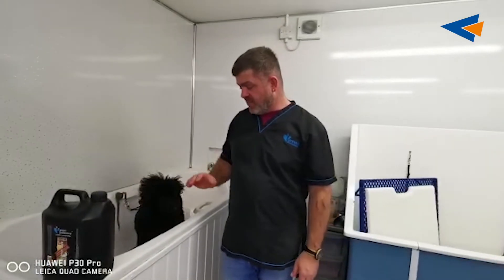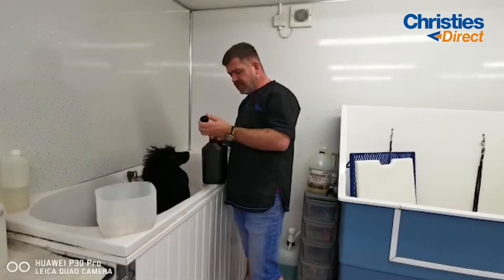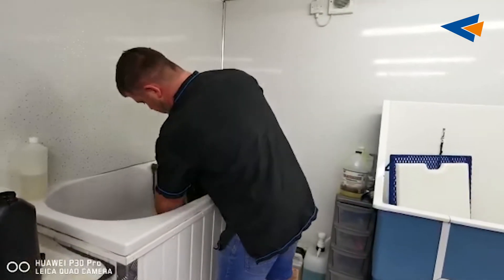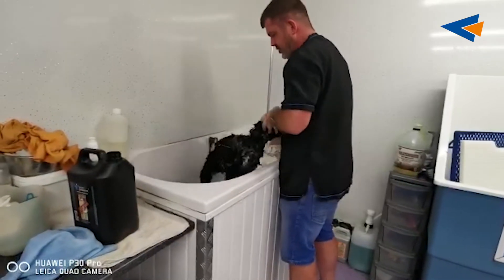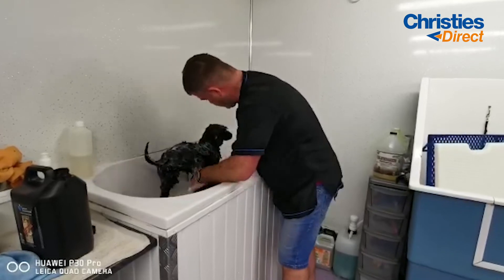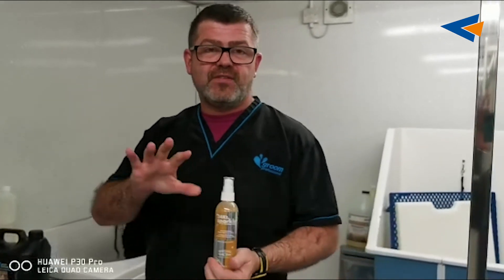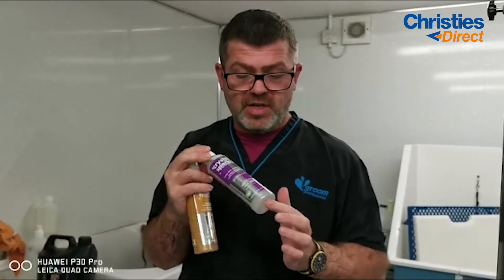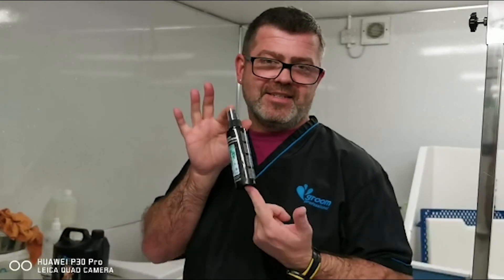Seasonal, FESTIVE products for DOG GROOMERS - Demo & Review!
In this video Michael Shiels, our Brand Ambassador, reviews and demos the festive and seasonal products we have at Christies Direct including cinnamon sugar shampoo and glitter spray!